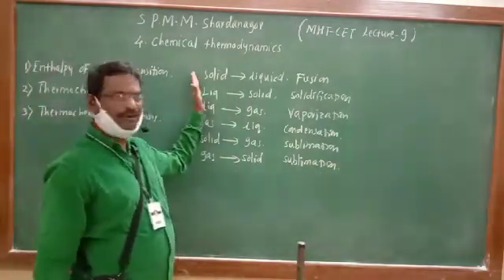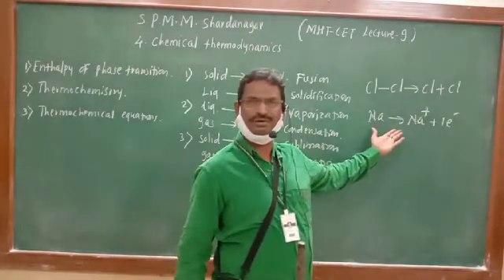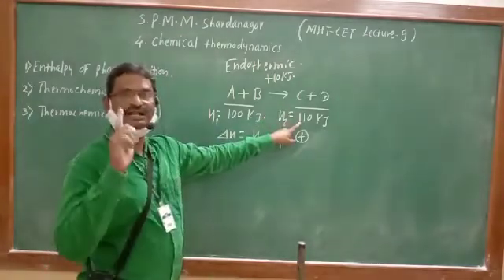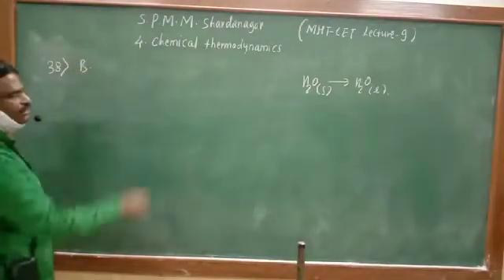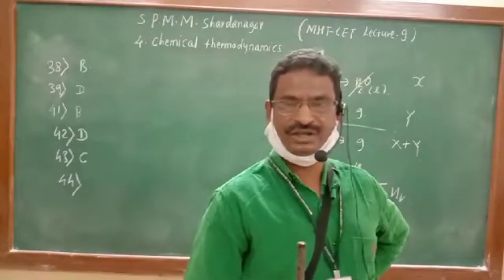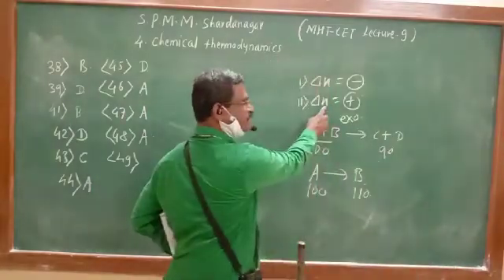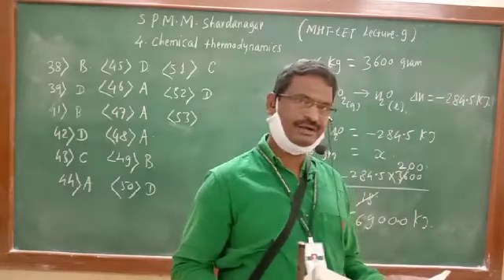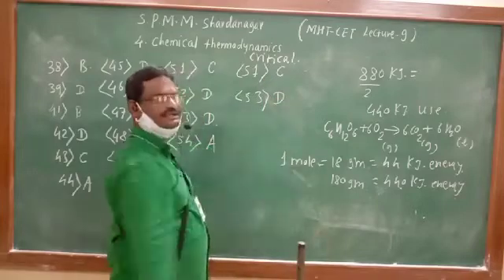Thermodynamics Class video of MHTCET lecture 9